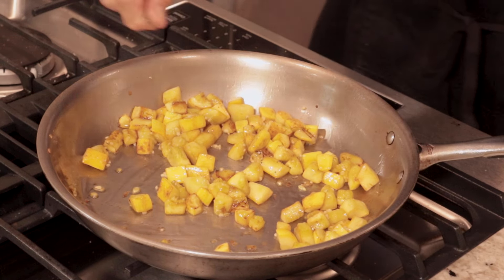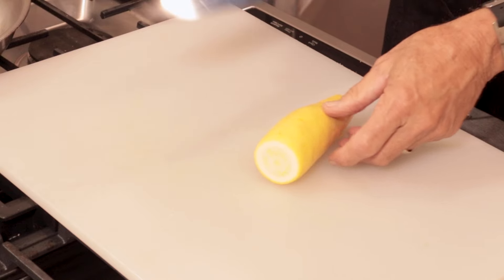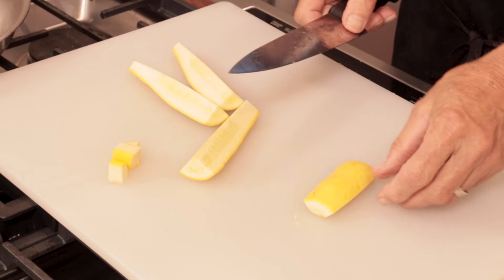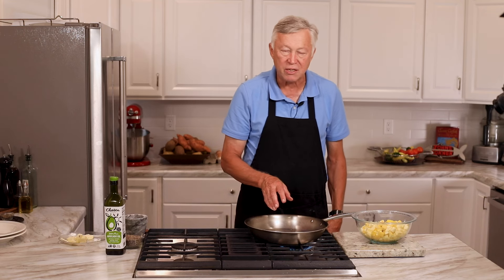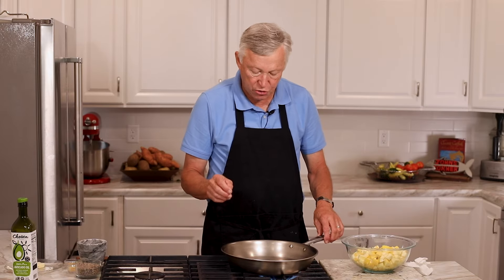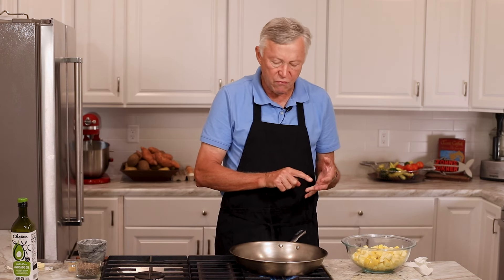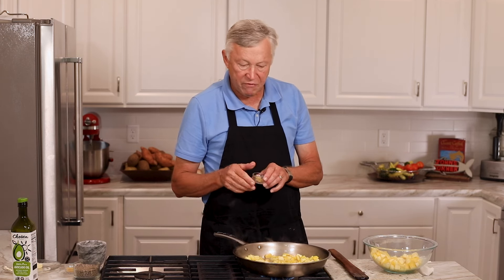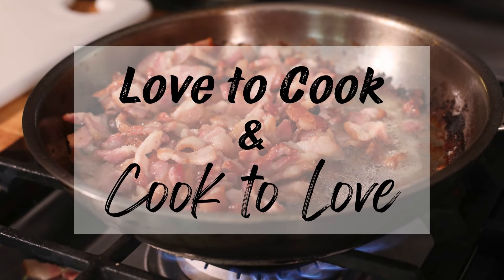The Death of Vegetables | Why People Hate Them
Learn This or You Will NEVER Cook GREAT VEGETABLES

Unleash your inner chef and master the sizzling art of sautéing vegetables like a pro! In this thrilling video, we'll unveil our top-secret sautéing tricks and tips that will guarantee a perfect sauté every single time. From selecting the freshest ingredients to expertly seasoning your vibrant vegetable medley, we've got you covered! Discover how to cook squash and zucchini to mouthwatering perfection and unlock the secret to skillet-cooked veggies that burst with flavor and health. Whether you're prepping for the week or whipping up a lightning-fast dinner, these gourmet vegetable techniques will become your ultimate kitchen allies. So, if you're ready to elevate your culinary game and wow your family and friends with your newfound skills, don't miss out-watch until the end for all our chef secrets and kitchen hacks!

Always remember, Love to Cook, but Cook to Love.